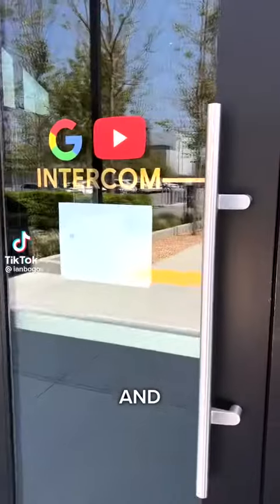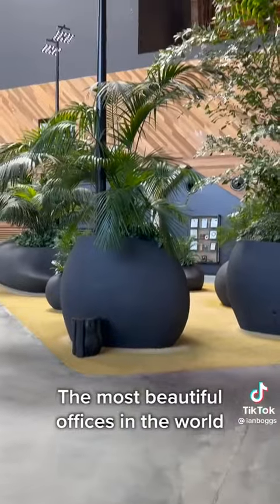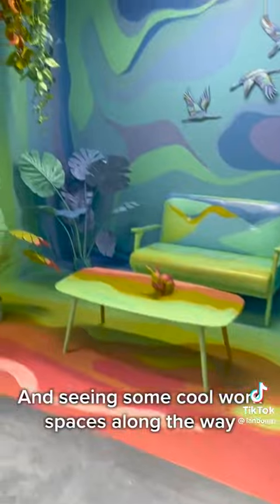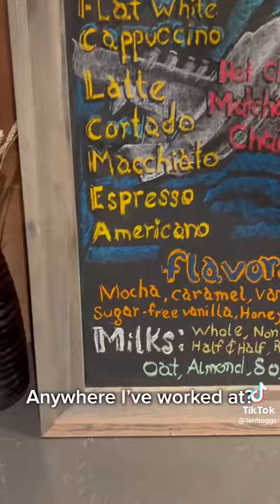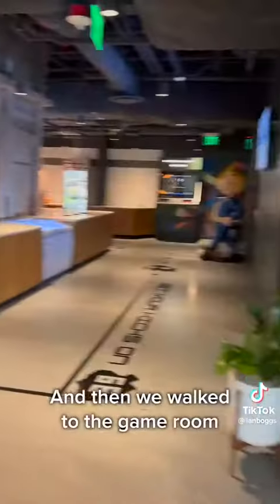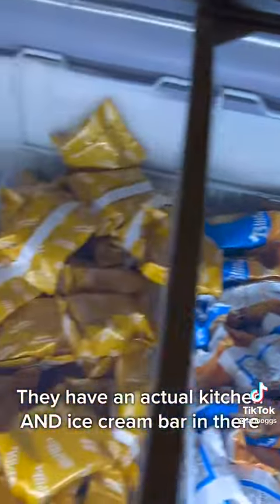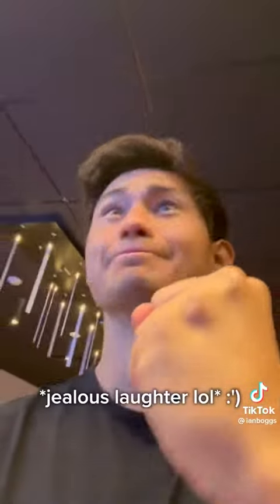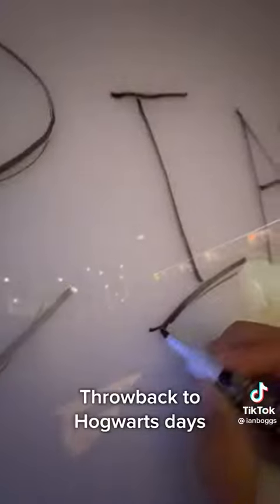YouTube and Google office tour filmed by Ian Boggs￼